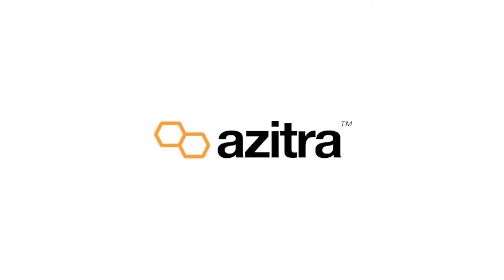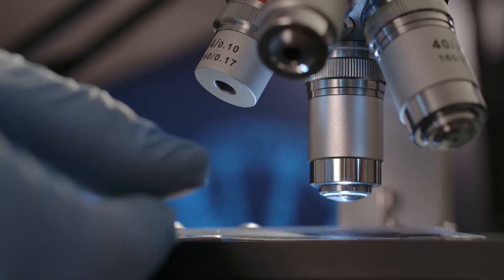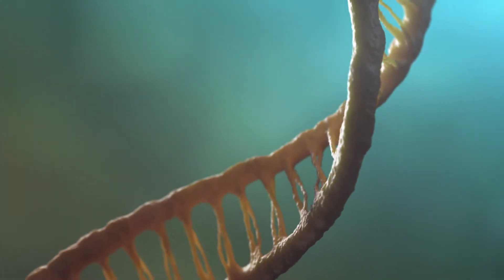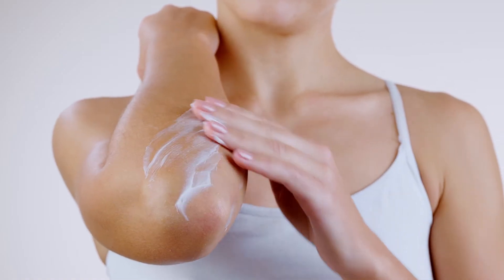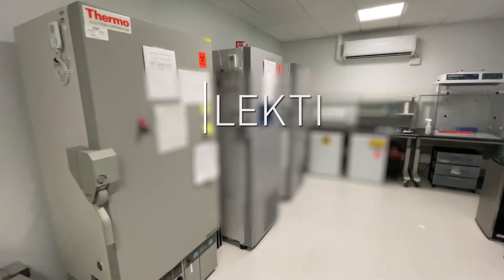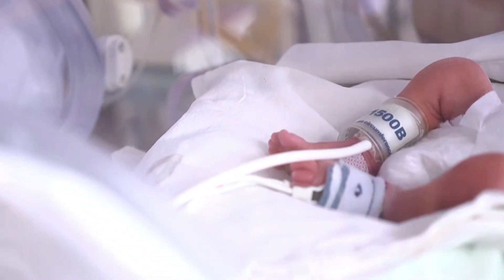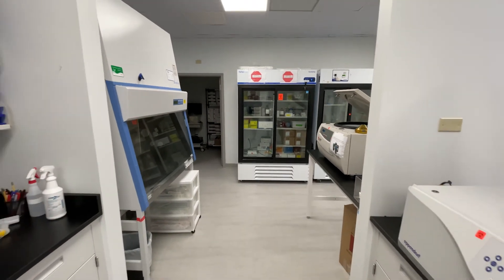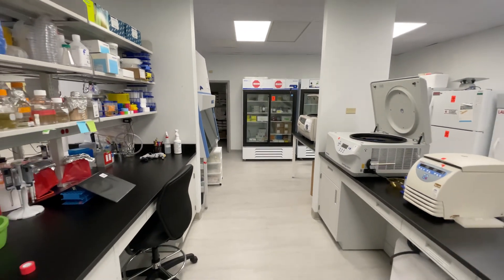Engineering bacteria to treat skin disease – Azitra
Azitra, a small business funded by the National Science Foundation (NSF), is harnessing the microbiome to treat skin disease.

Azitra is supported by America’s Seed Fund powered by the NSF, a $200 million per year program that awards research and development grants to small businesses and startups, transforming scientific discovery into products and services with commercial and societal impact.